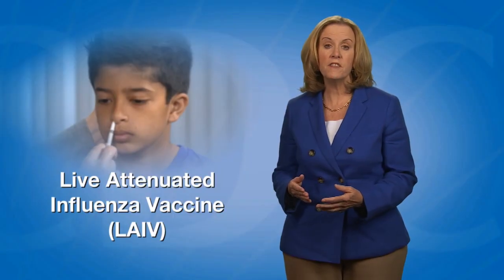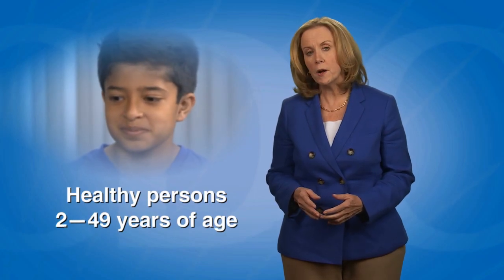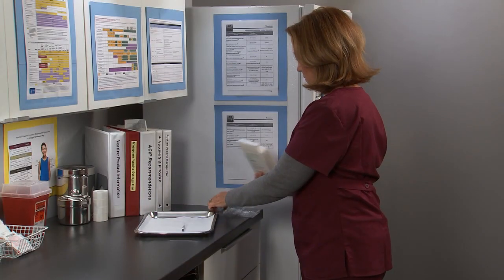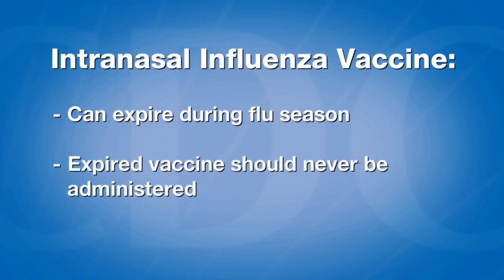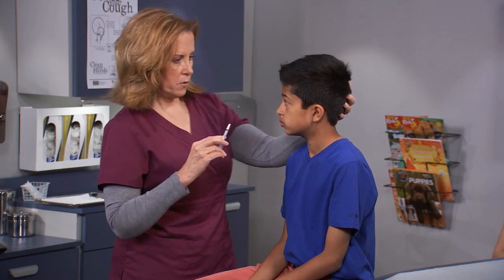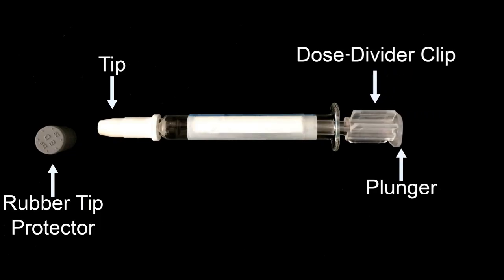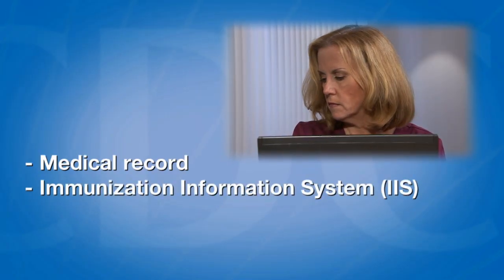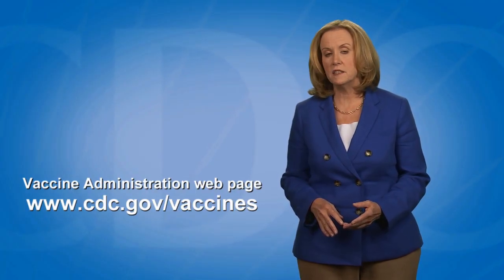Live, Attenuated Influenza Vaccine (LAIV)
This training addresses how to administer FluMist, the live, attenuated influenza vaccine (LAIV). FluMist is the only vaccine administered by the intranasal route. Influenza (flu) is a contagious respiratory illness caused by influenza viruses. It can cause mild to severe illness and result in serious outcomes such as hospitalization or death. The annual recommendation for influenza vaccination for children and adults means that health care providers should stay up to date in their knowledge of influenza vaccination recommendations. The best way to prevent the flu is to get vaccinated each year.